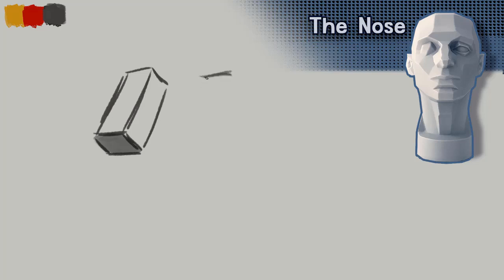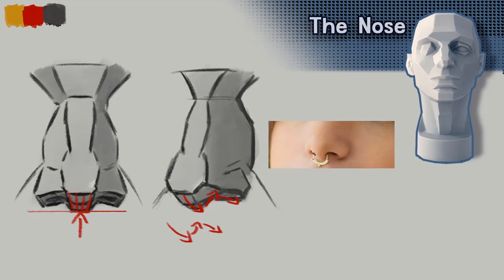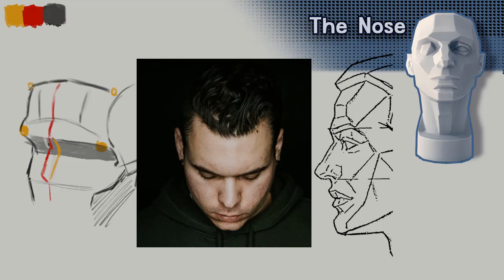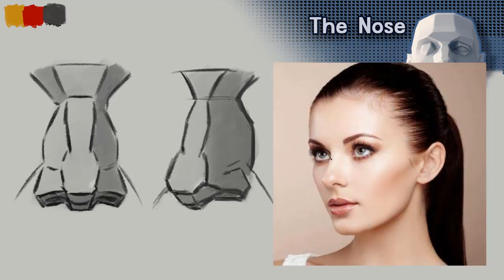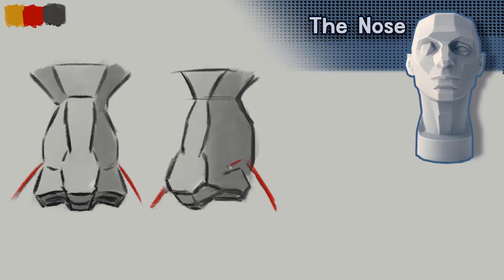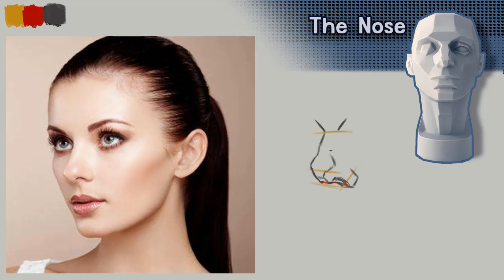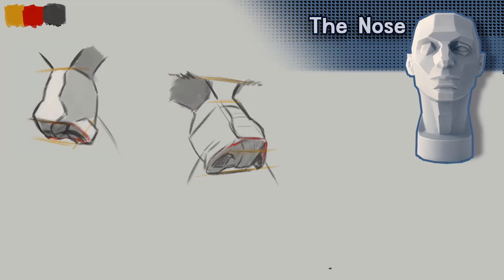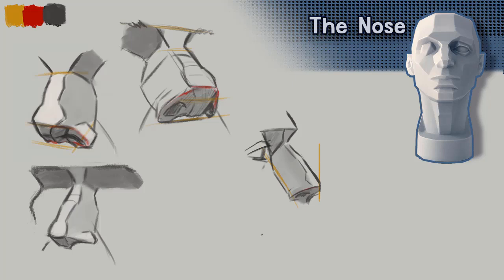Понимание и рисунок головы 7